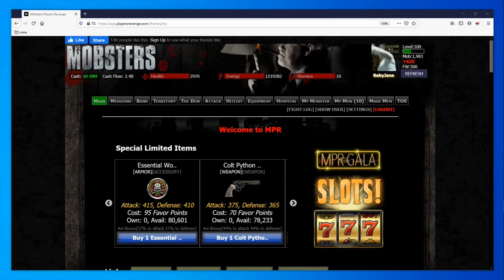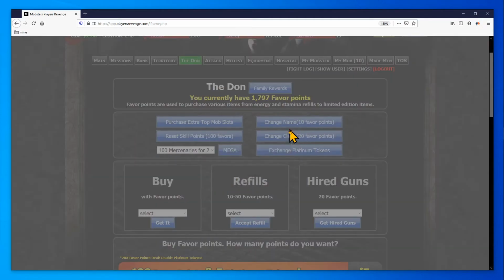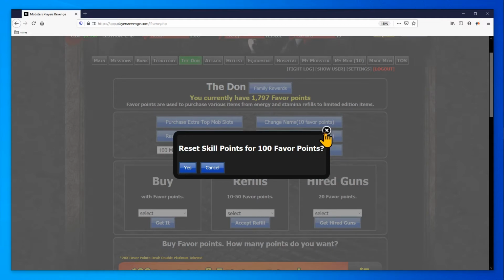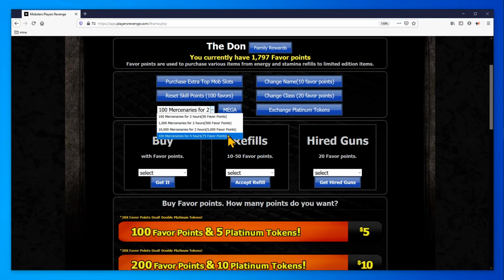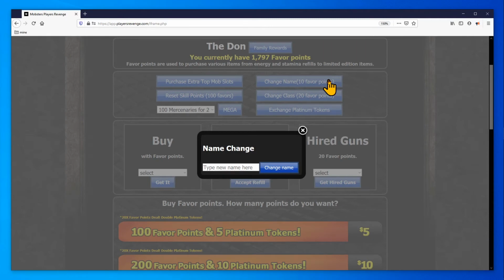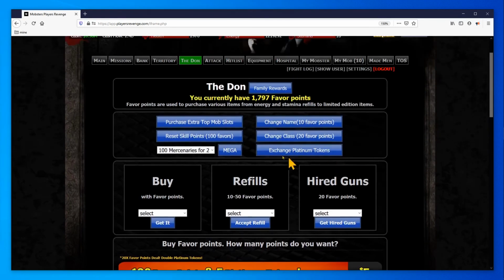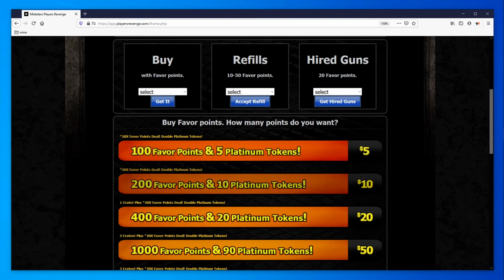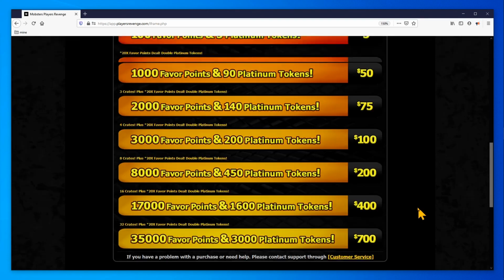Mobsters Players Revenge Don Tab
The Mobsters Players Revenge Don Tab video discusses the Don Tab in some detail. Topics covered include purchasing Favor Points, Energy, Mercenaries, Stamina, Name changes and other topics. The complete Mobsters Players Revenge Guide that includes screenshots of the Game Tabs with descriptions along with tips can be found You can also find us on Facebook under Mobsters Players Revenge Tools and Tips.